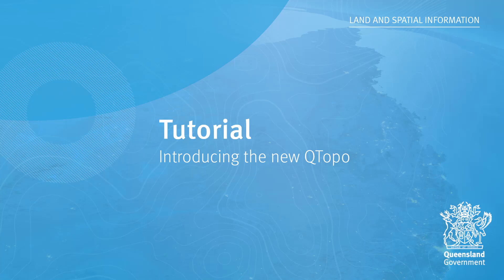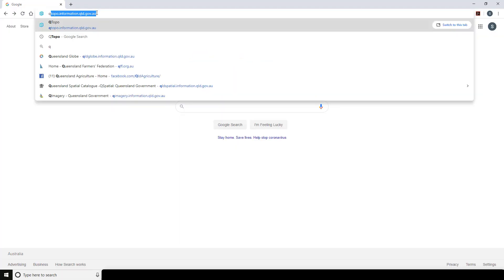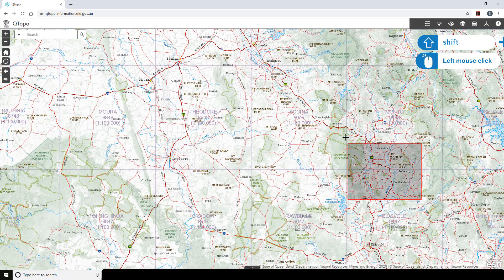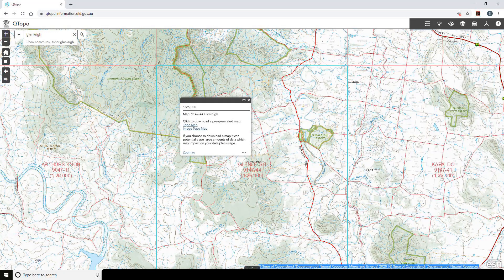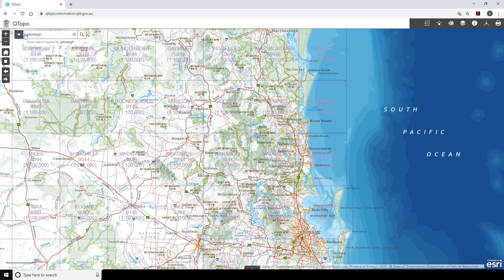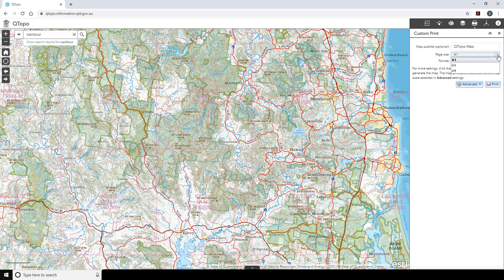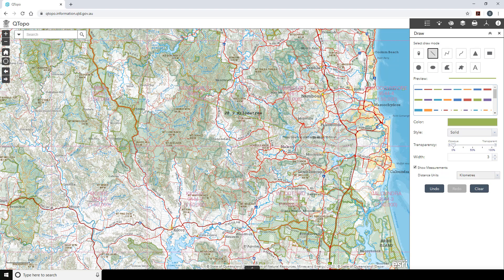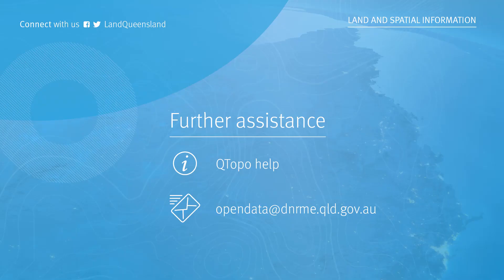Tutorial – Introducing the new QTopo 2020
Welcome to the QTopo tutorial, designed to provide you with an overview of the QTopo interface.
QTopo is a browser-based application that provides you with the ability to search for a location of interest in Queensland and create custom, high-resolution topographic maps to share or print.
In this video you will learn how to use the various tools and features within the new QTopo interface.